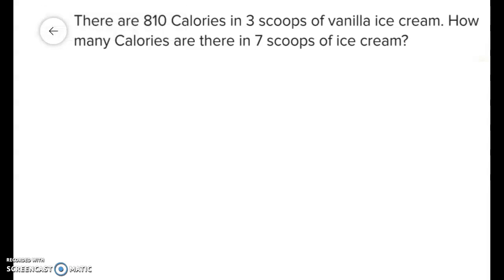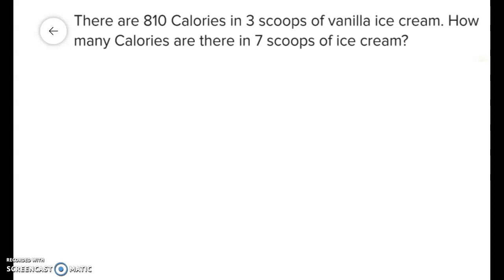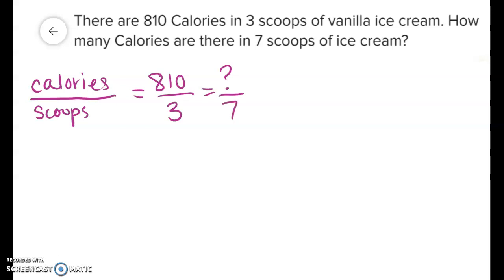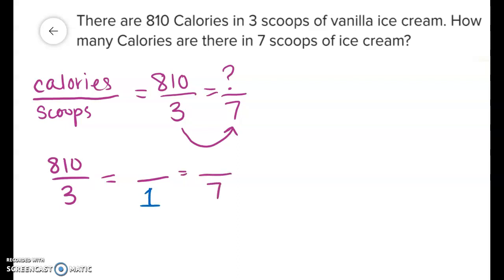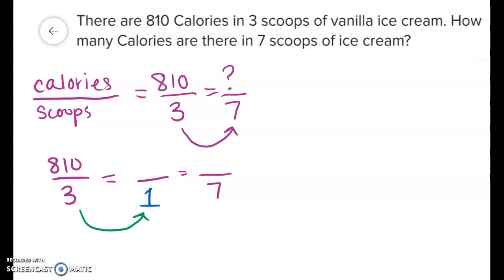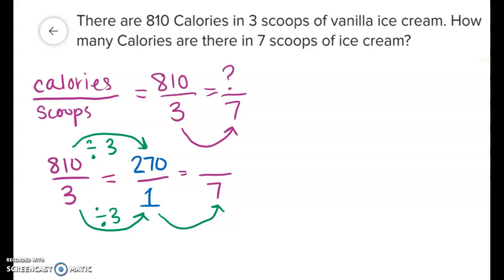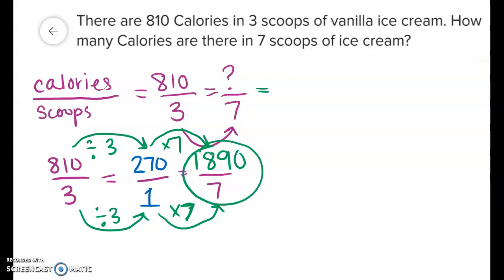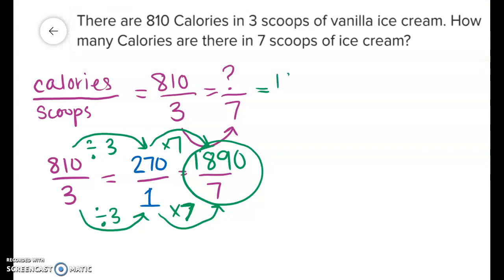Solving Ratio Problems #5